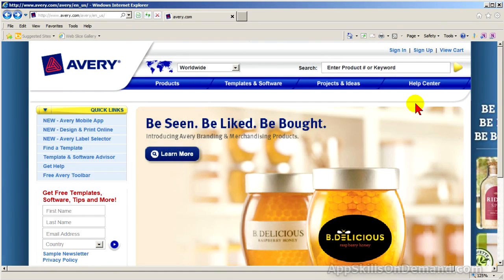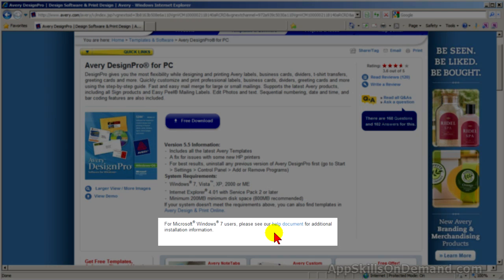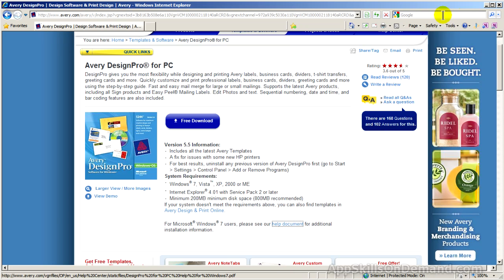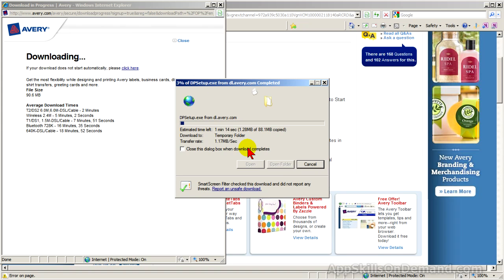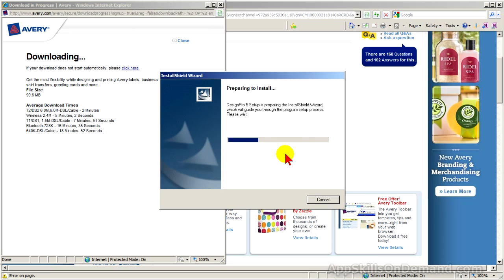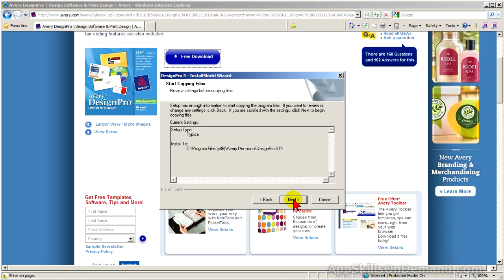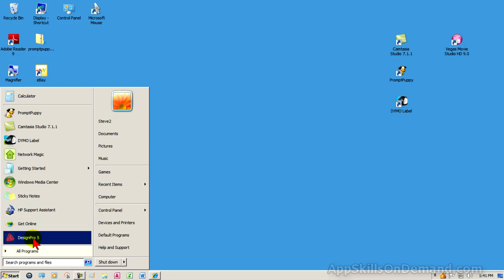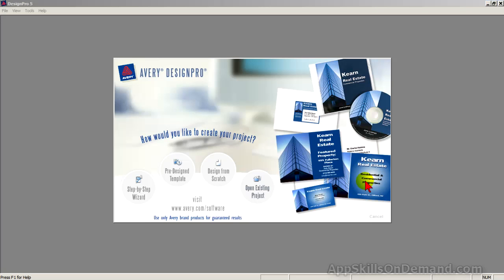Avery Design Pro Lesson 2 - Installing App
Avery Design Pro is no longer available for downloading.

For new Avery users, I would highly recommend downloading Avery Design
& Print under Templates -- Software.  It's more powerful and easier to use
than Avery DesignPro was.  Avery has added QR codes and much improved
merging with MS Office products

Avery first came out with Avery Design & Print Online which I
didn't think was convenient for most small business because
online means your saved labels will be in the "cloud".  Downloading
labels and moving around in the cloud can be slow and cumbersome
and of course you have to be connected to the Internet.

About eighteen months later, Avery came out with a stand alone
version for the PC or Mac called Avery Design & Print which I think is
faster and works even when your Internet doesn't.

I apologize for not keeping up with the latest Avery advances but I
decided to pursue other projects.